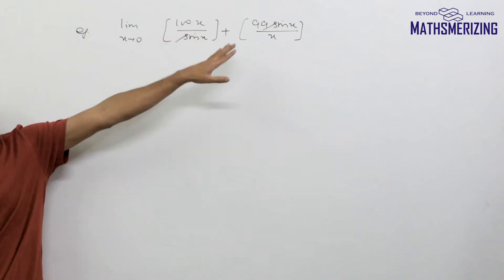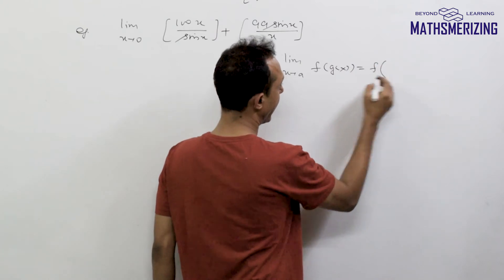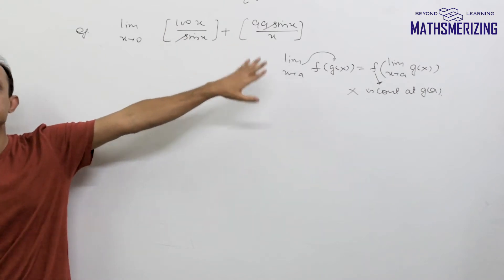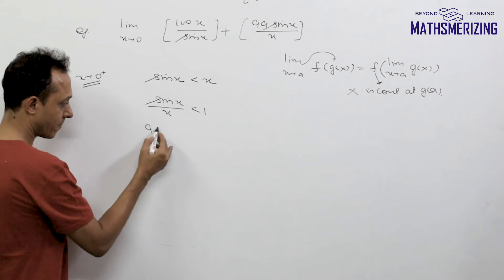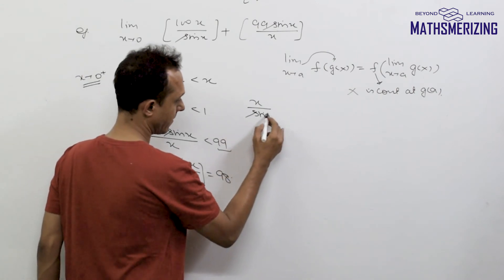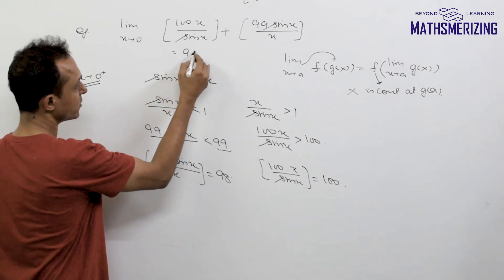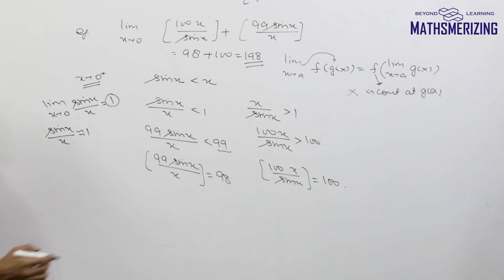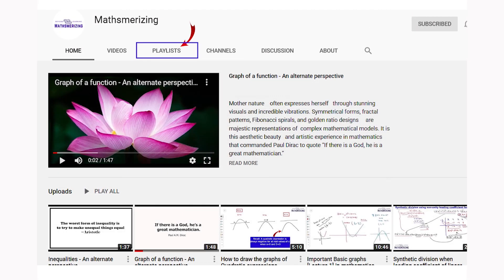Greatest Integer function: Applications in limits (Part 2) lim x tends to 0 [100x/sinx]+[99sinx/x]